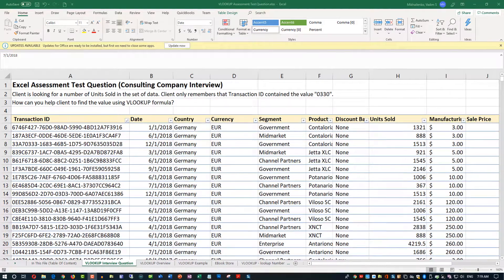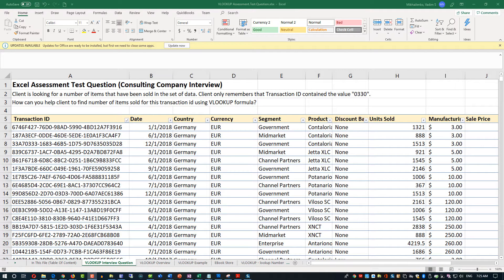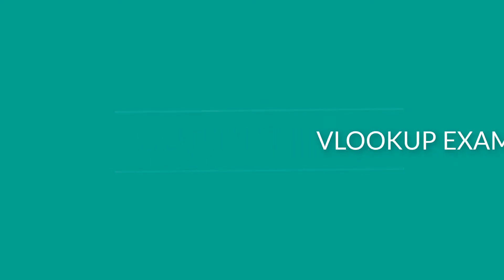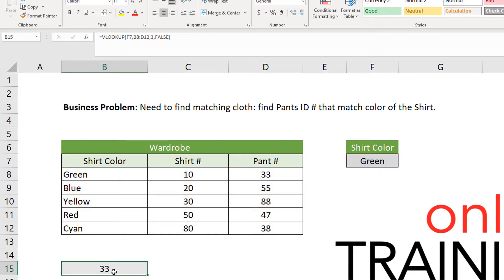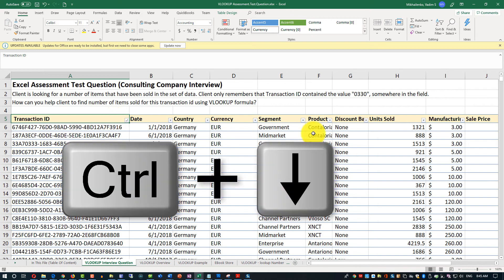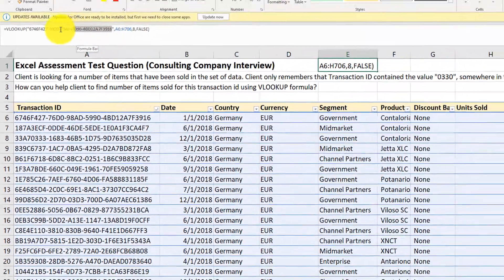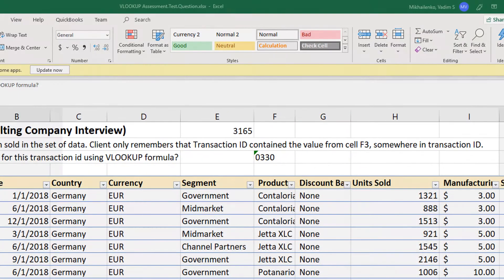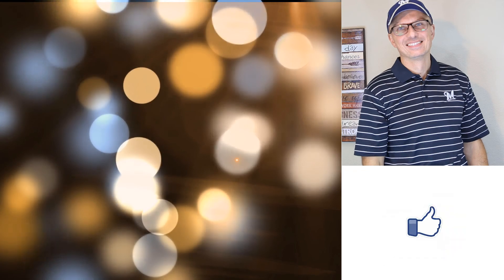How to Pass EXCEL TEST FOR JOB INTERVIEW - VLOOKUP Questions and Answers with Solutions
Are you preparing for a Microsoft Excel Test in your 2025 job interview? This video is your complete Excel test practice guide—covering everything from basic Excel meaning and Excel definition to advanced ANOVA, p value, and t test in Excel.

We’ll walk you step by step through the most common Excel interview test questions, explain how to solve them quickly, and provide free Excel test practice sheets you can use online or download. Whether you’re new to Microsoft Excel, working with Google Sheets, or brushing up for an Excel assessment test, this tutorial will help you test out your skills and build confidence.

What you’ll learn in this video:
How to pass a Microsoft Excel interview test in 2025.
Practice examples with Excel spreadsheets and Excel online.
How to perform a speed test for Excel productivity.
Step-by-step tutorials on t test in Excel, ANOVA in Excel, and calculating p values in Excel.
The difference between Excel vs Google Sheets and how interview tests may use both.

By the end, you’ll be ready to excel at any Excel test—whether it’s for a corporate job, entry-level position, or advanced data role.